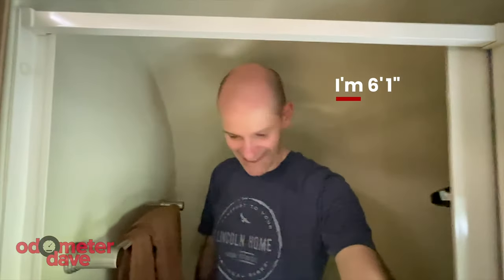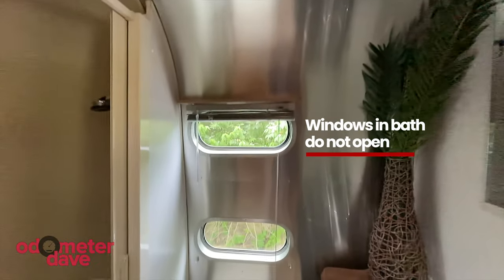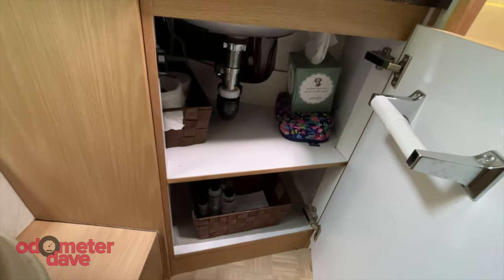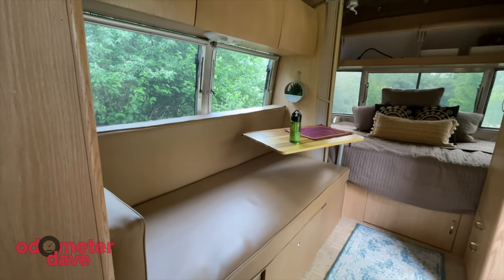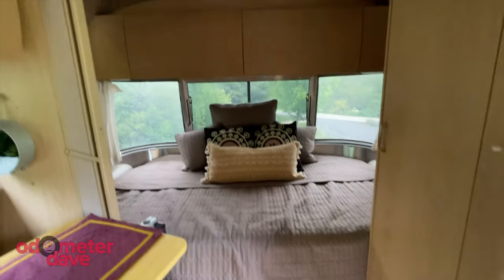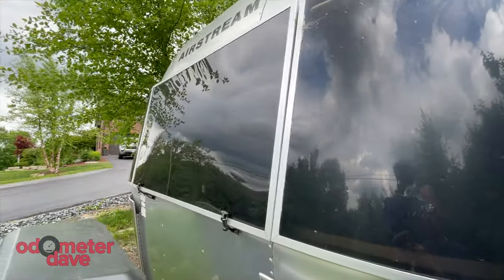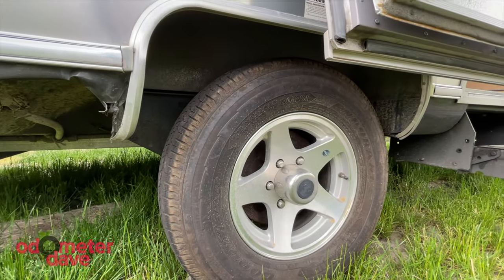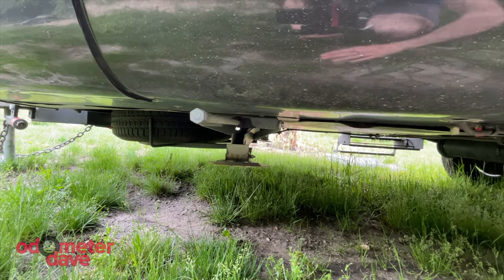Why we rented this Airstream Safari 20FB. Custom mod upgrades the dinette.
Enjoy this tour of “Dakota the Airstream,” a beautiful 2008 Safari Special Edition 20FB that we’re renting soon on Outdoorsy. We’ve always loved the look of Airstreams, but will we love camping in one?

As a bonus, Dakota features a special modification. The owners removed the original dinette and built a custom sofa that pulls out into a bed. They even added a rotating Lagun Table that allows you to eat, work, and lounge in comfort.

Why we chose this Airstream on Outdoorsy:
Dakota the Airstream is 20’10” long with a gross weight of 5,000 pounds. That detail is important to us, because it’s 1,200 pounds below our Jeep Grand Cherry’s towing capacity. Sweet! Airstreams are supposed to be easy to tow because they’re light and aerodynamic. We can’t wait to hit the road in Dakota to discover if that’s true.

We’ll also share our summer adventures in Michigan’s Upper Peninsula, and what it’s like towing and RVing in an Airstream!

Do you like the Sofa Mod, or do you want the original dinette?
00:00 Intro
00:38 Bath & Shower
01:54 Kitchen
04:03 Sofa Mod + Lagun Table (no more dinette!)
05:16 Overhead Storage
05:46 Bed + Underbed Storage + Closet
07:08 Exterior Walkaround
09:18 Outro

This video is NOT sponsored in any way and we are paying the full, advertised rental amount on Outdoorsy.